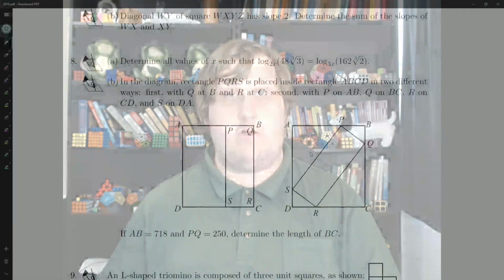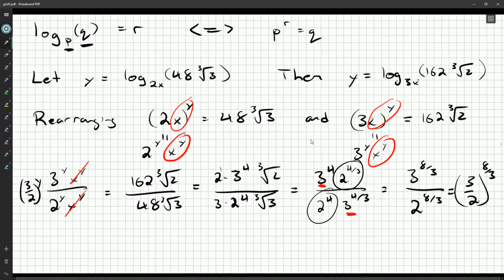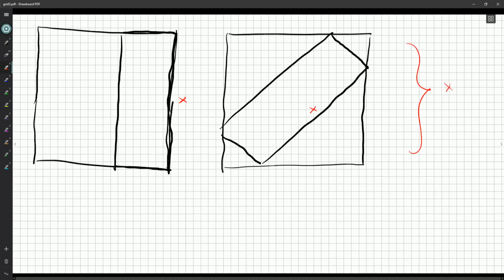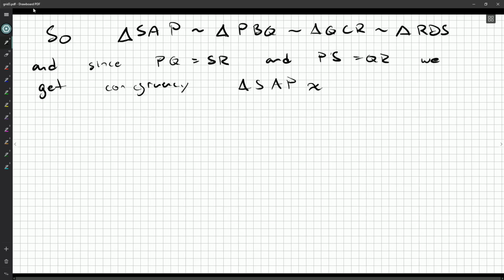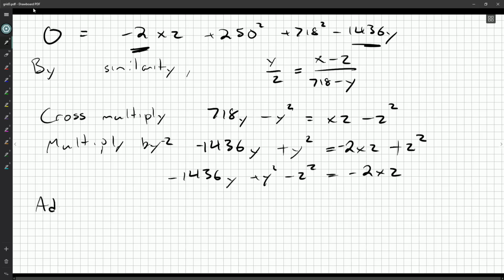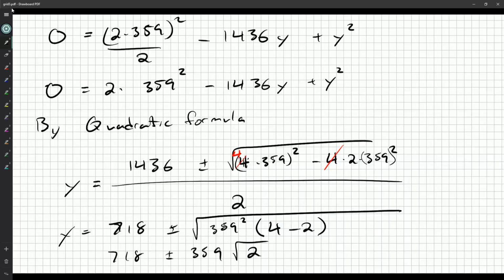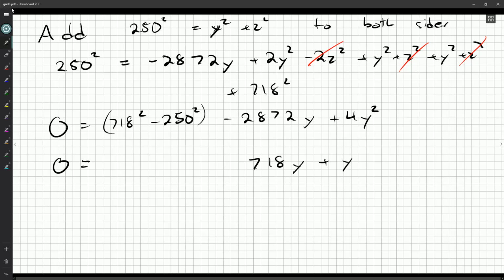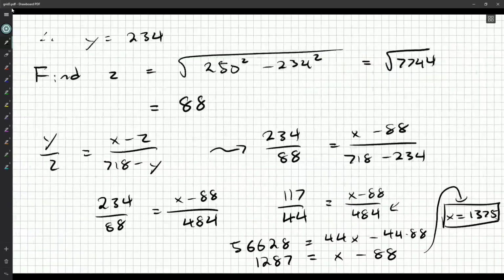Euclid 2018 8